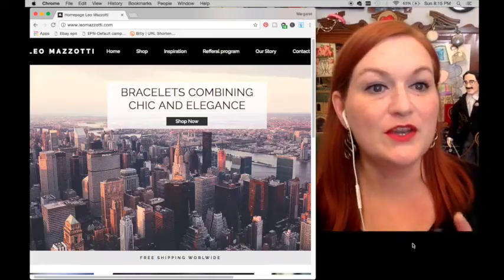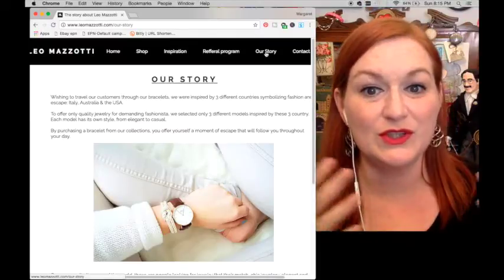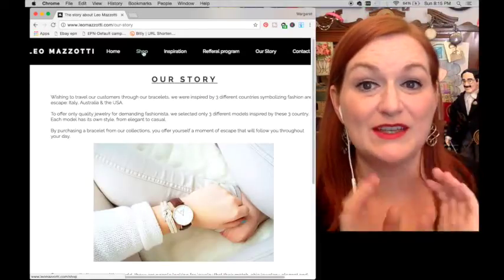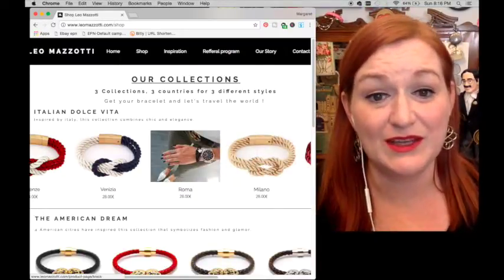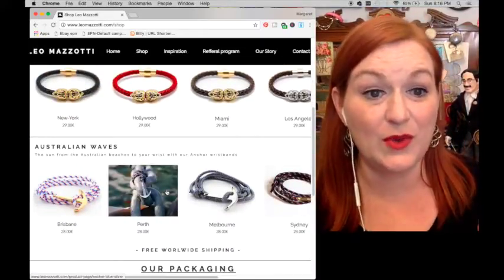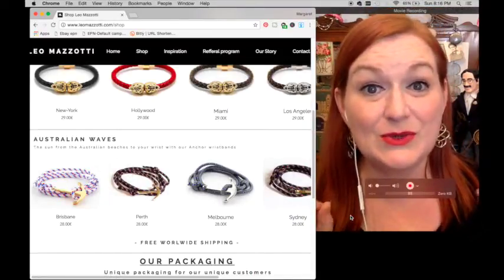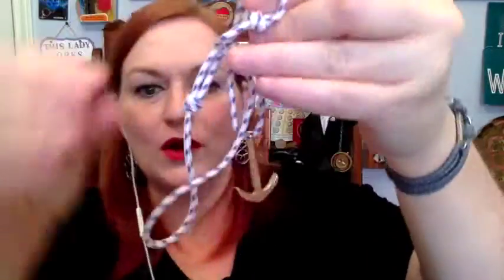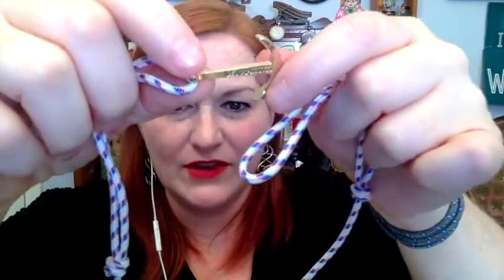Leo Mazzotti Jewelry Review & Giveaway - Anchor Bracelet Giveaway - Wrap Around Bracelet Contest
*Mailbox*
Friendswood, TX
77549